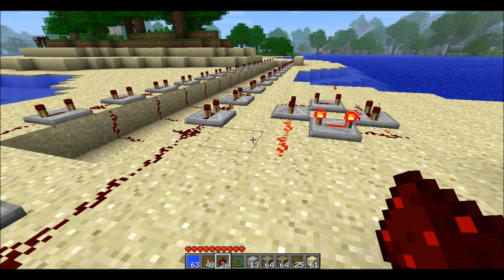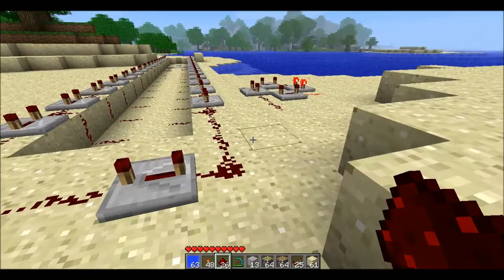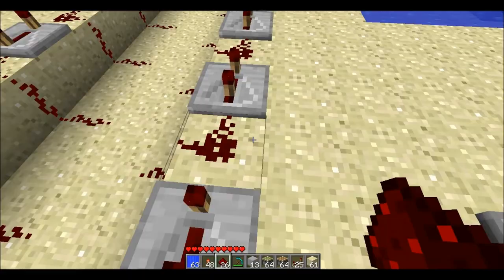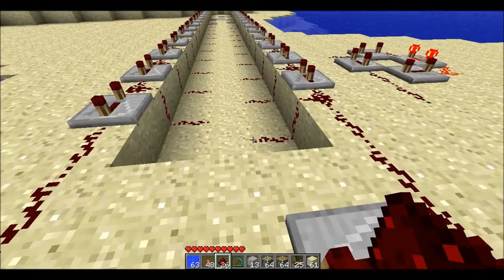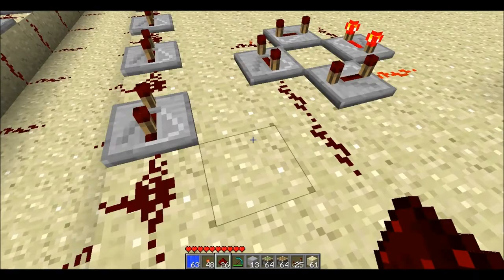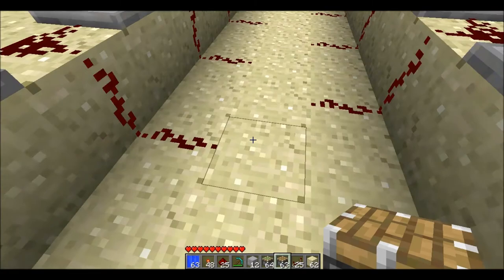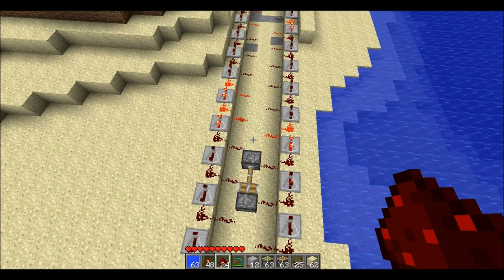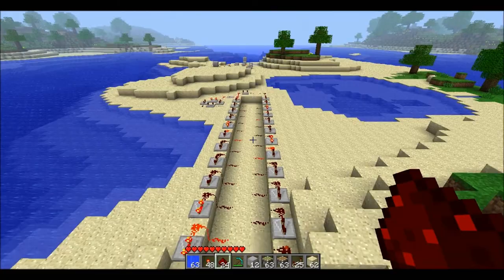demonstration of piston inchworm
A demonstration of my latest project